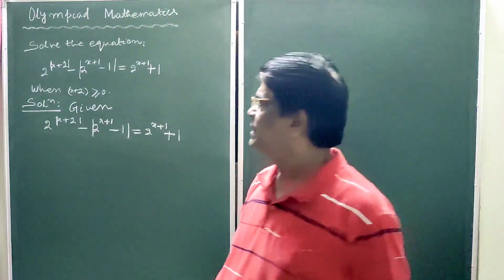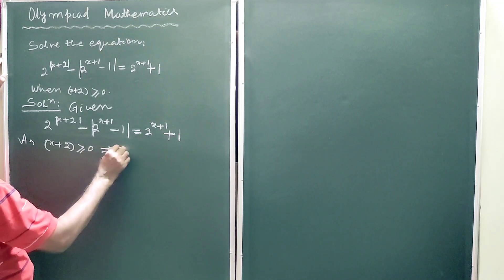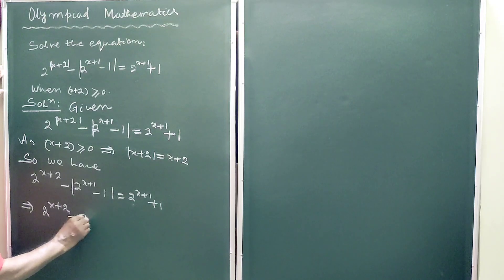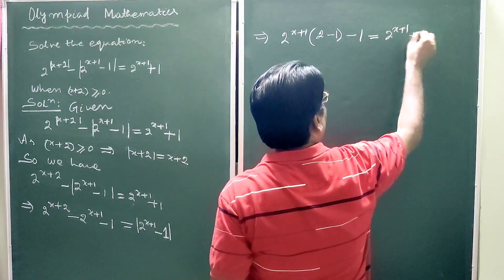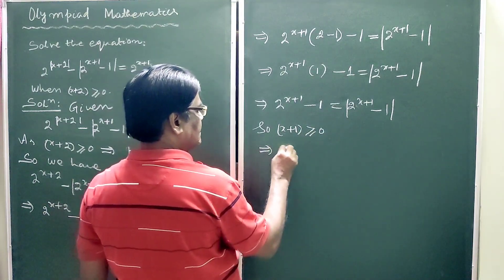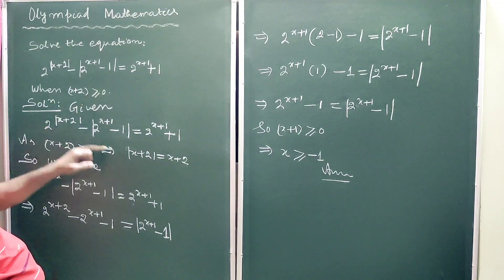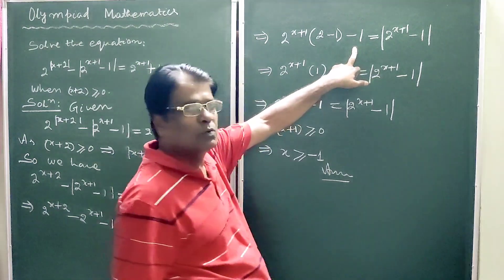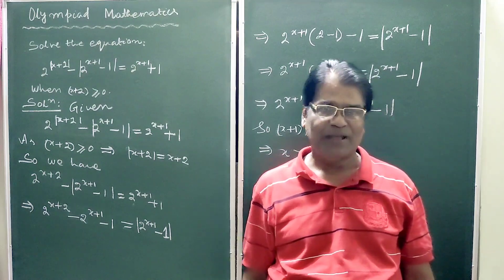Olympiad Mathematics : A nice exponential equation: Prof B Dash Sir @mathematicswithme1396 1396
Olympiad Mathematics : A nice exponential equation: Prof B Dash Sir ‎@mathematics with me  1396